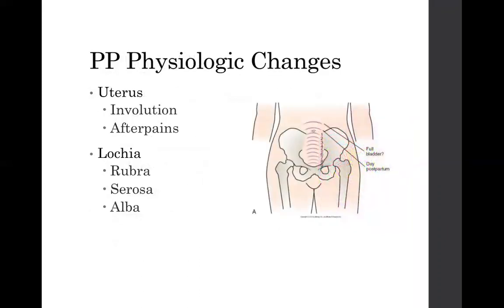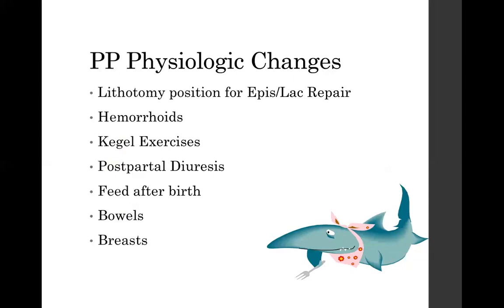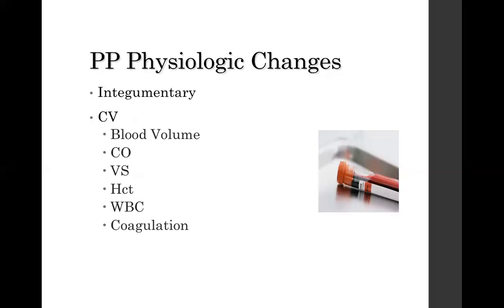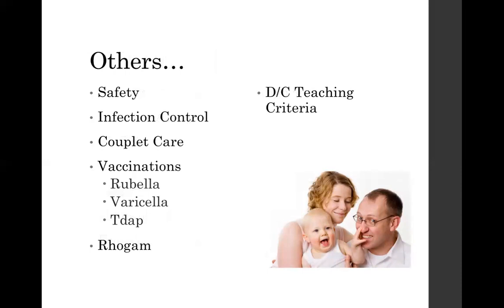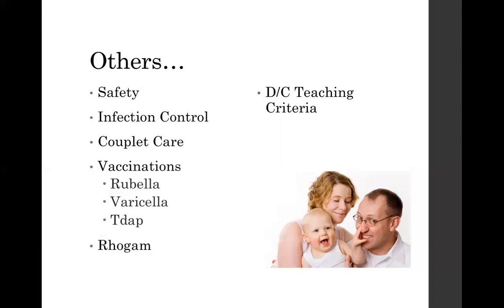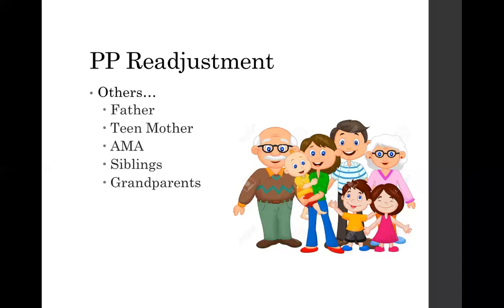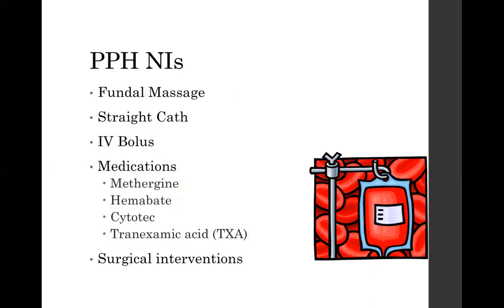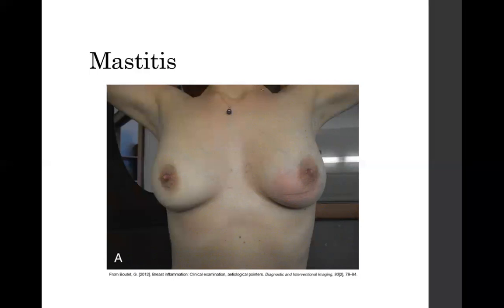Postpartum and Complications